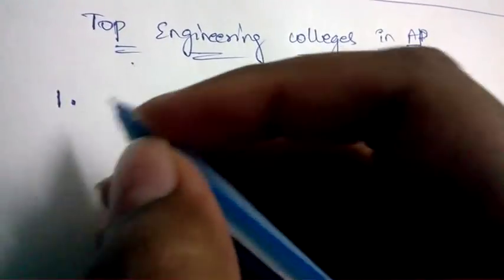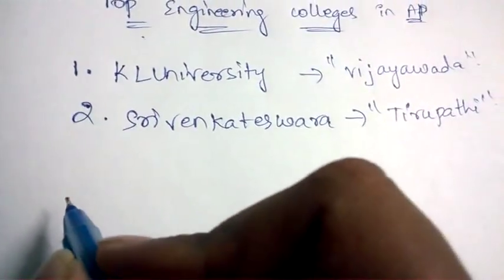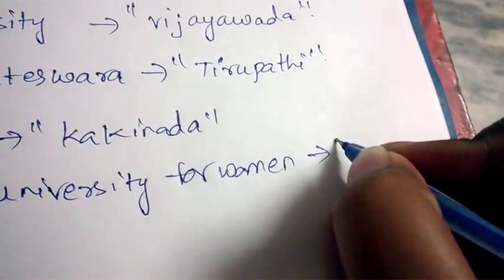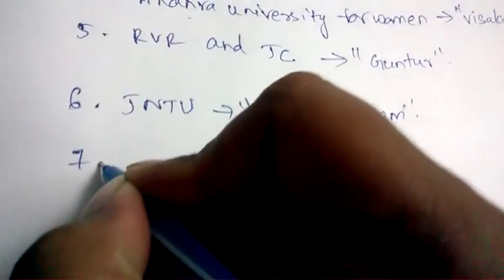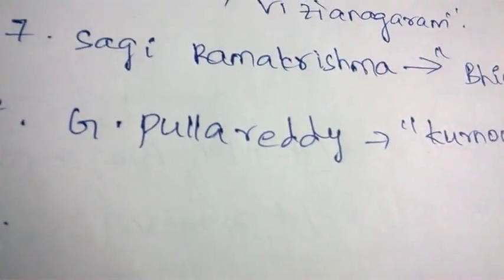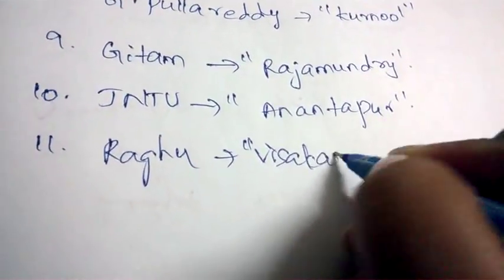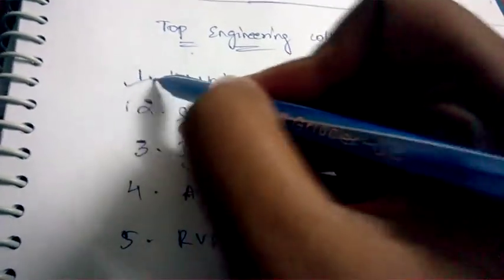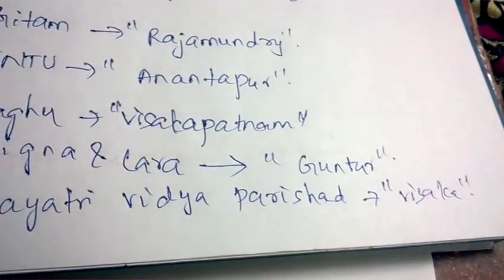BEST ENGINEERING COLLEGES IN AP(ANDHRA PRADESH) || BEST WAY TO STUDY